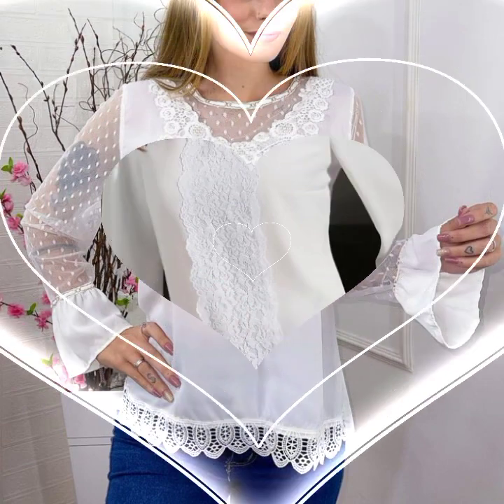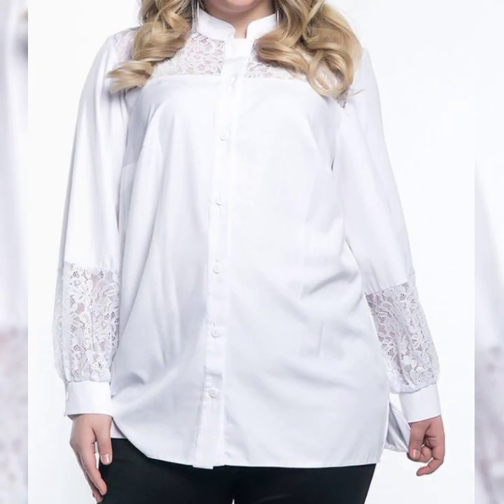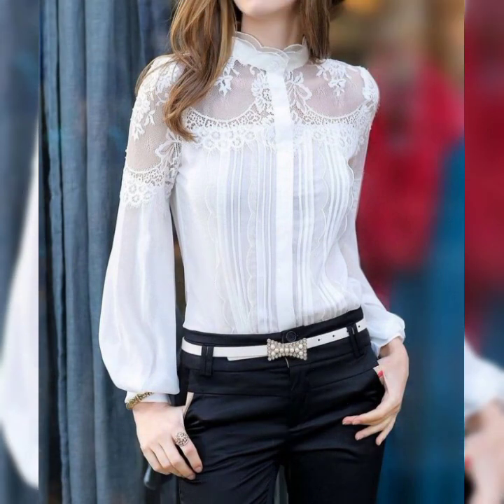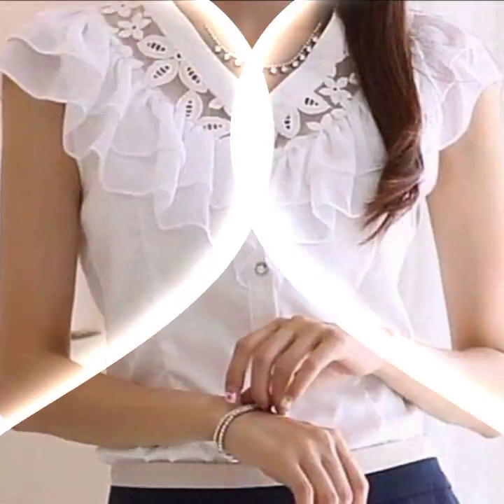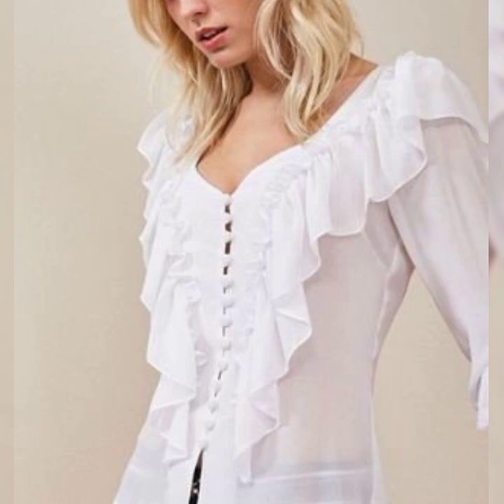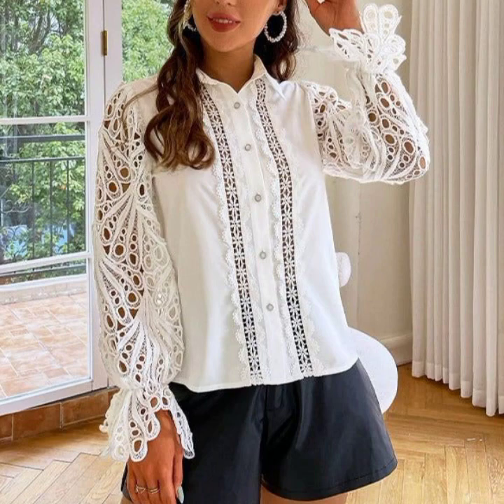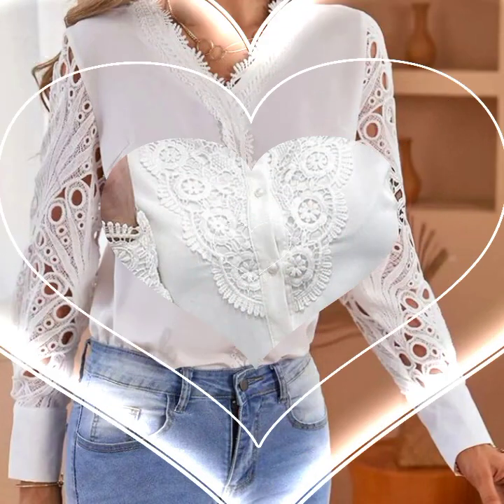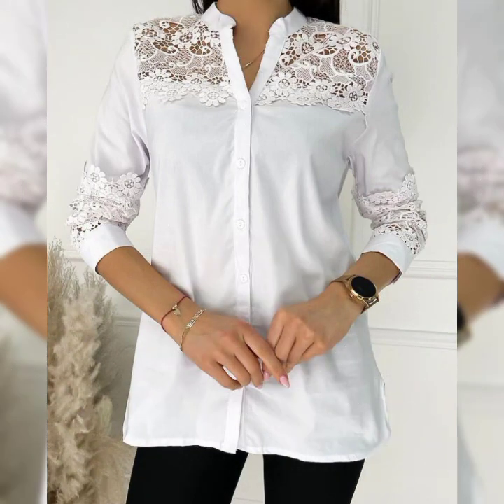2023super elegant white eyelet Cotton western designer women summer top shirts and blouses design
2023super elegant white eyelet  Cotton western designer women summer top shirts and blouses design